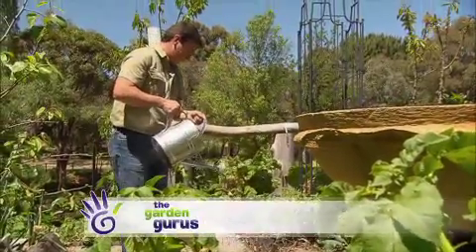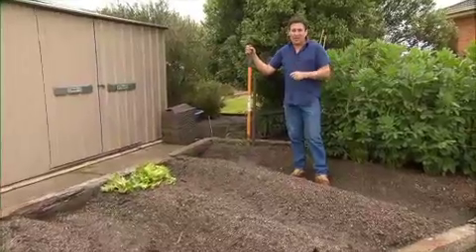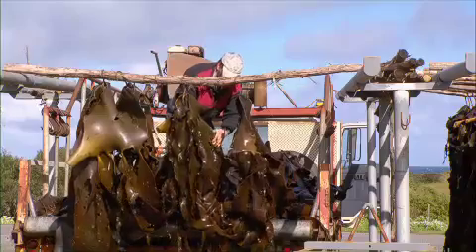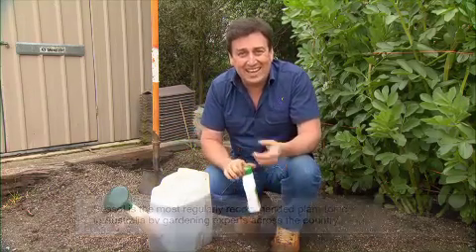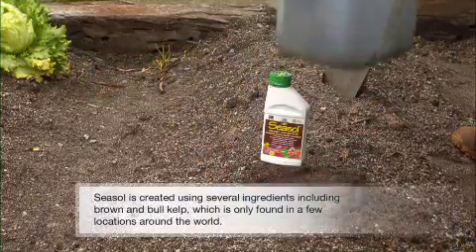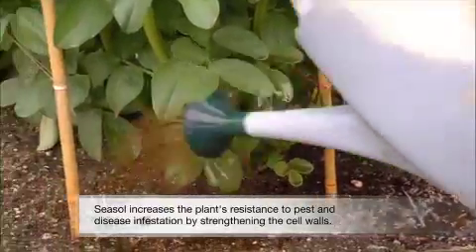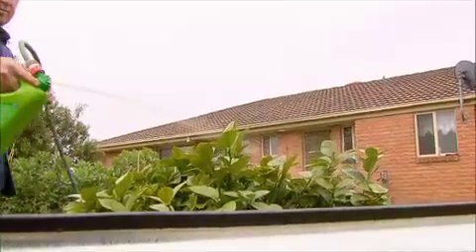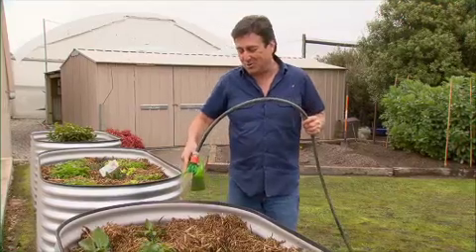The Garden Gurus - Homegrown Veges The Organic Way